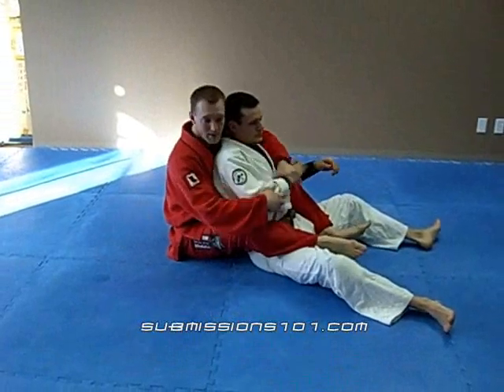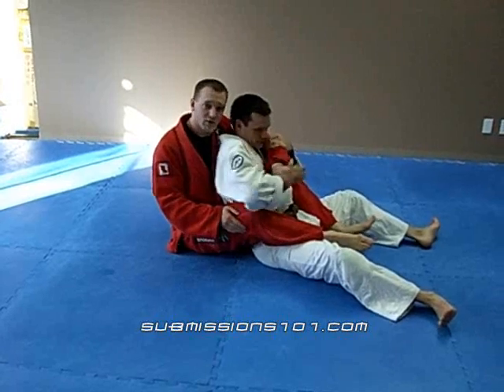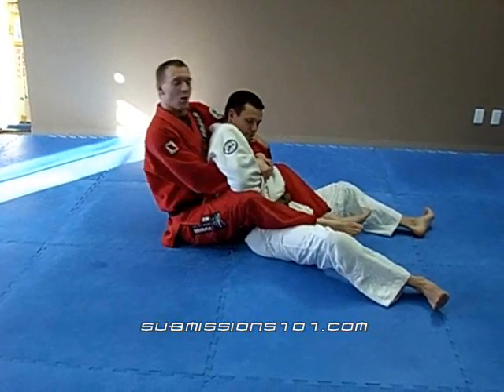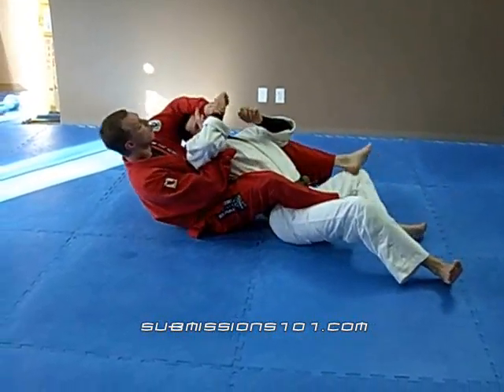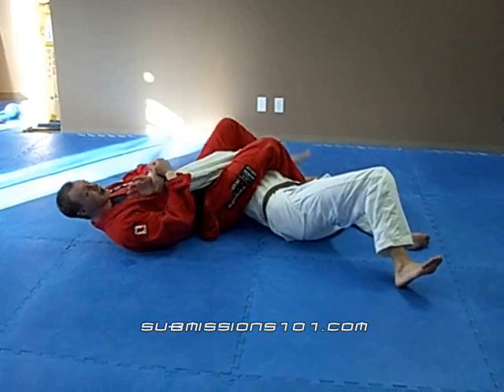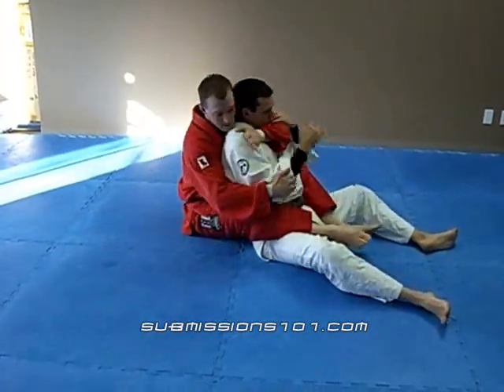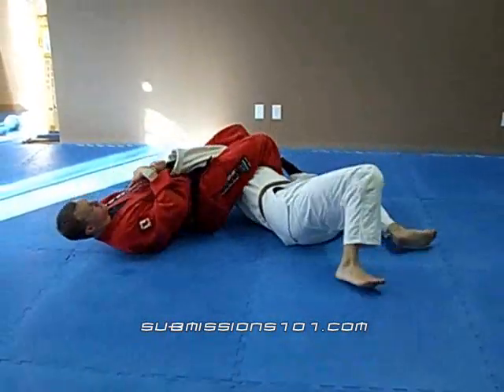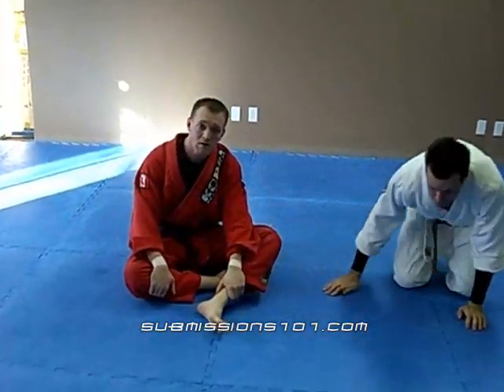Arm Bar from Back Control